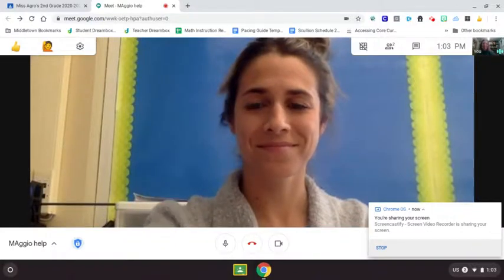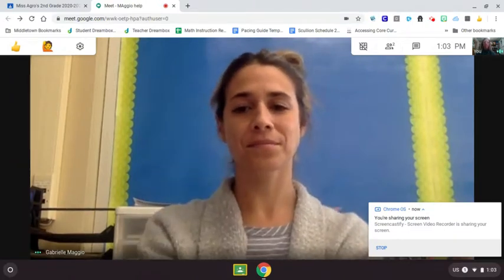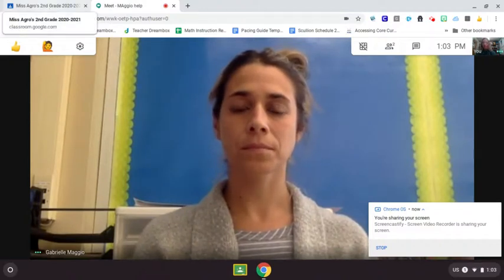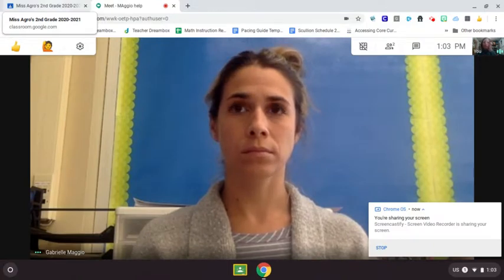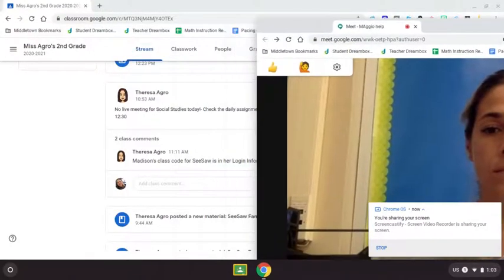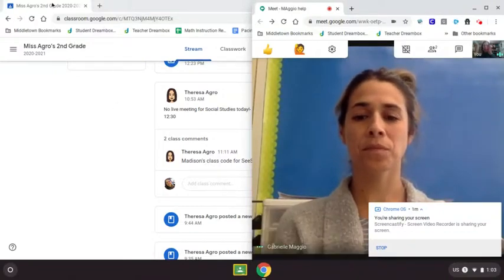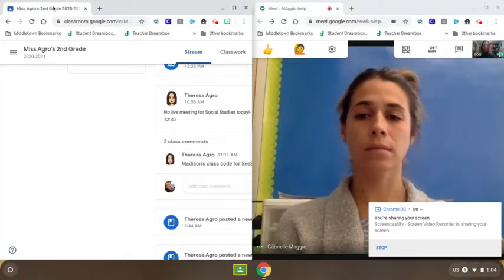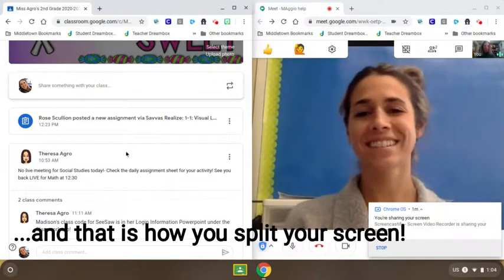How to Split Screens